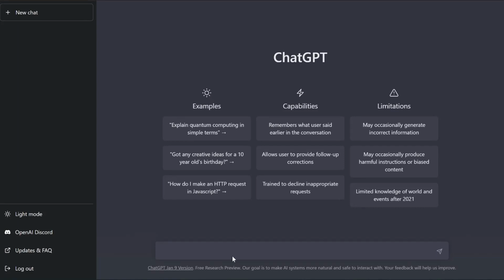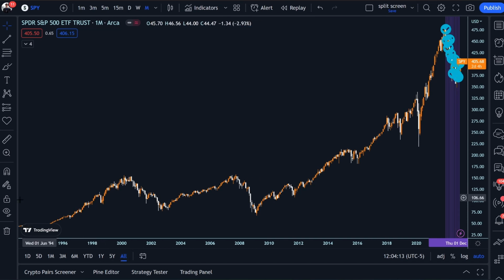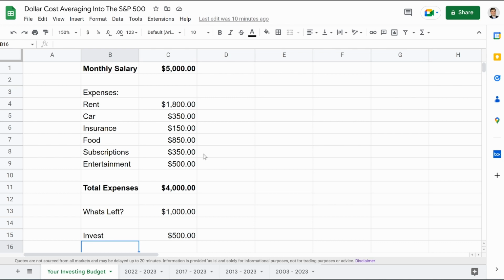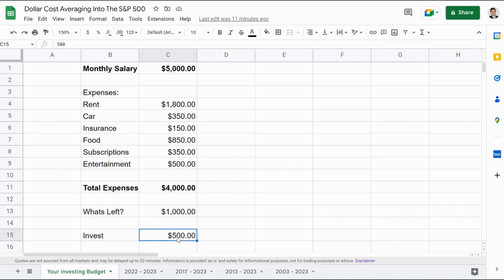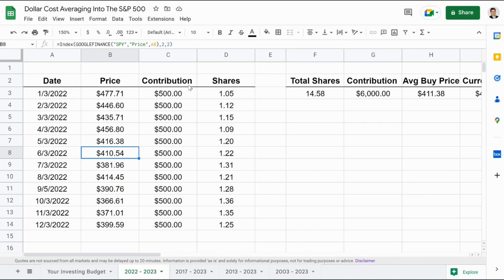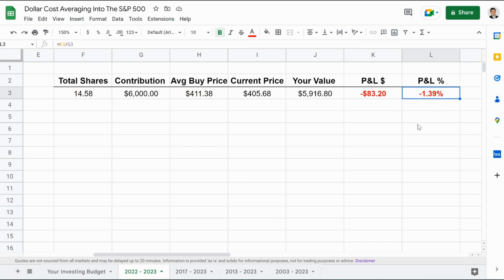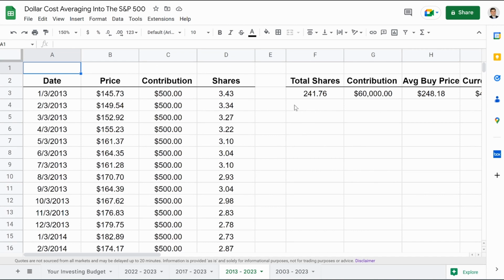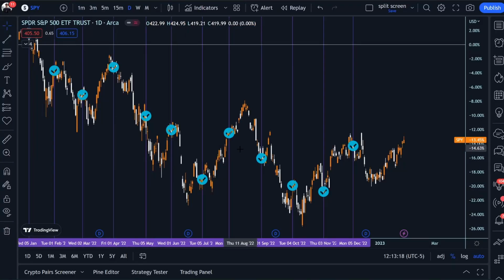Don't Be a Market Timer, Be a Dollar Cost Averager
🎥 Here is the camera I use for my videos

Hey everyone! In this video, we're talking all about dollar cost averaging, a smart and simple investment strategy that can help you build wealth over time.

Dollar cost averaging is a way of investing in the stock market where you consistently invest a set amount of money at regular intervals, regardless of the price of the stock. This helps to average out the cost of your investment and reduce the impact of market volatility.

Here's how it works: Let's say you decide to invest $500 each month into the S&P 500 ETF, ticker symbol SPY. If the stock price is high, you'll receive fewer shares, and if the price is low, you'll receive more shares. Over time, this helps to average out the cost of your investment and reduce the impact of market ups and downs.

But why should you consider dollar cost averaging as part of your investment strategy? Here are a few reasons:

1. Easy to implement: All you need to do is set up a regular investment schedule and stick to it, no matter what the market is doing.

2. Reduces emotions: Dollar cost averaging helps to take the emotion out of investing, as you're not making big decisions based on market fluctuations.

3. Builds discipline: By consistently investing each month, you'll be building a discipline that will serve you well in the long run.

4. Helps to average out cost: As mentioned earlier, dollar cost averaging helps to average out the cost of your investment, which can be especially beneficial during market downturns.

So there you have it! Dollar cost averaging is a simple and effective investment strategy that can help you build wealth over time.